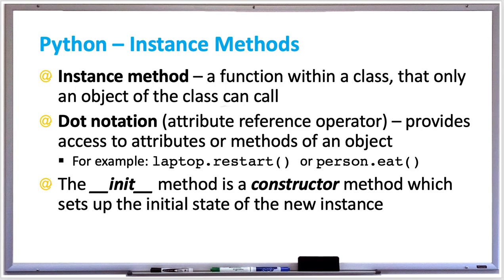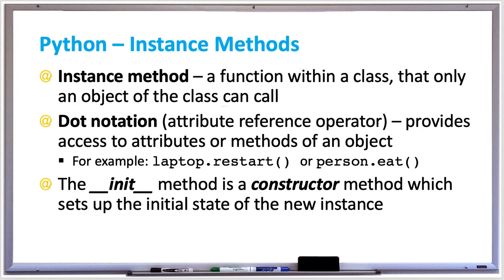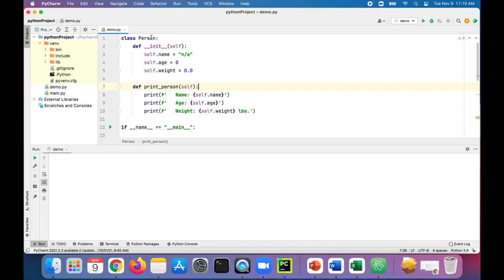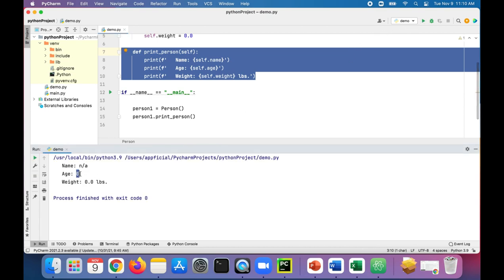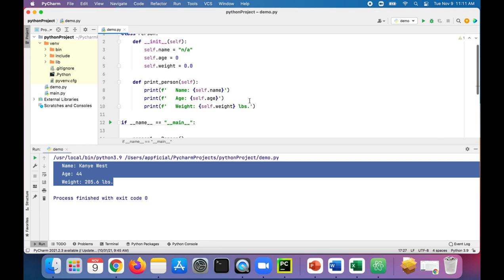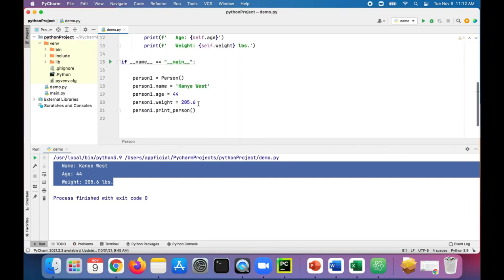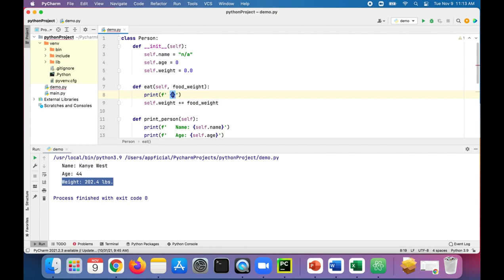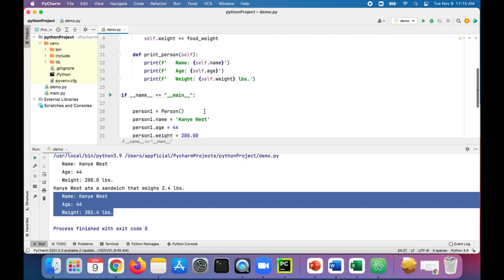Python Classes - Instance Methods vs. Functions - Methods that Belong to an Object - APPFICIAL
Instance method – a function within a class, that only an object of the class can call using dot notation

Dot notation (also called the attribute reference operator) – provides access to attributes or methods of an object

The __init__ method is a constructor method which sets up the initial state of the new instance

The double underscores indicate the method is a special method name, which implements some special class behavior. For example, __init()__ implements the constructor of the class